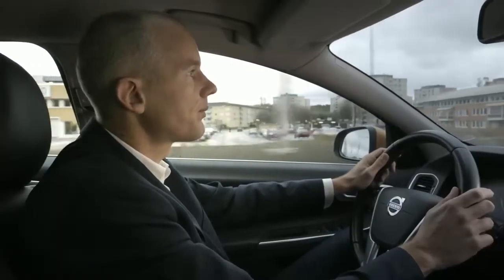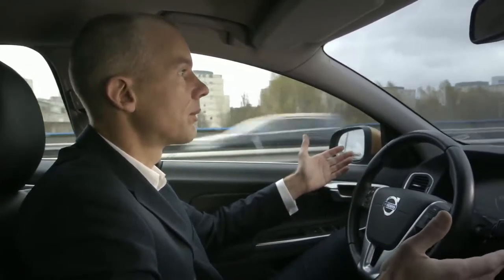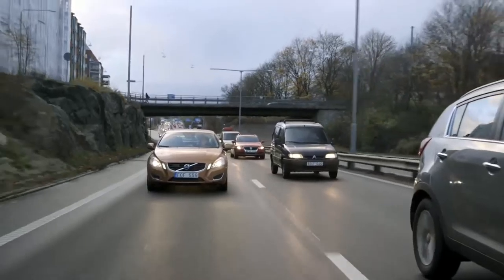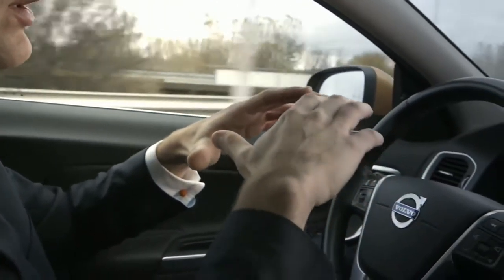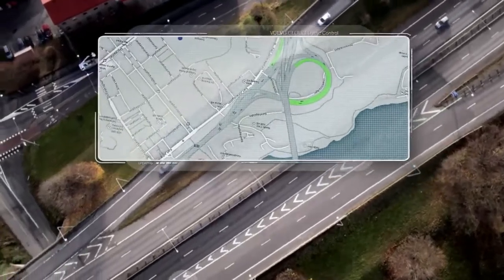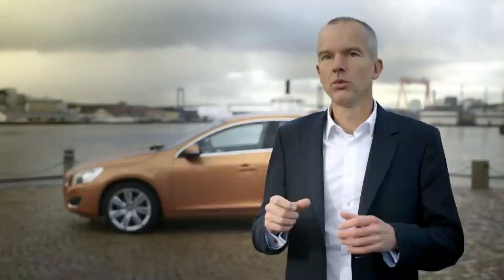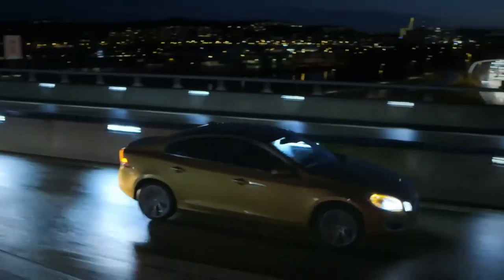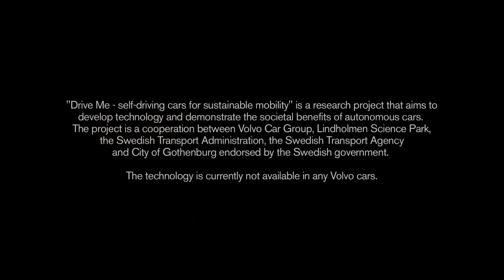Volvo autonomous driving pilot project overview,sport cars video, sport cars 2016, Best Sport CARS V